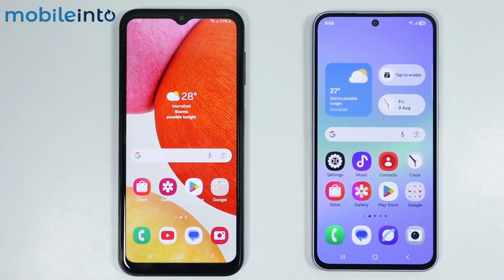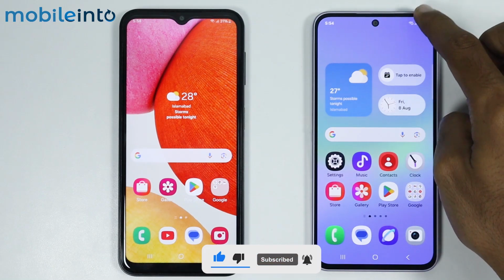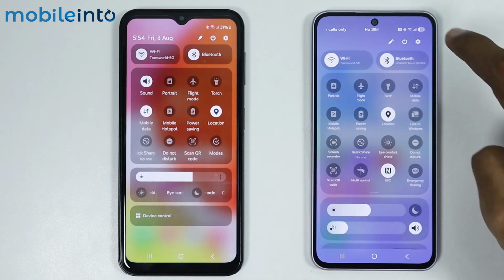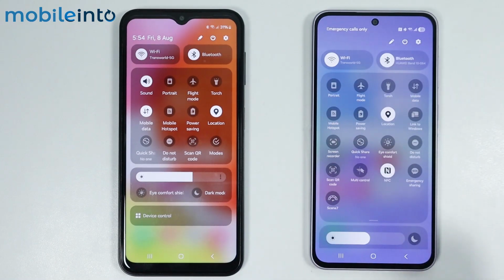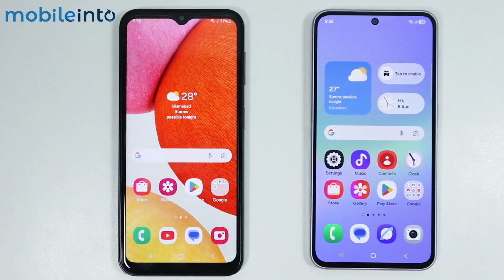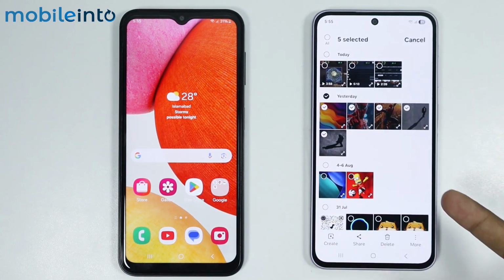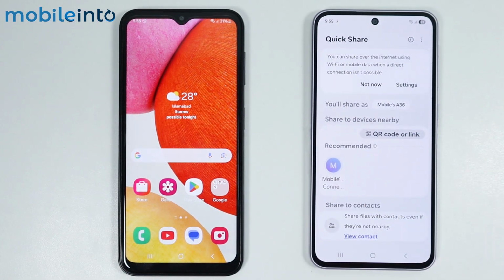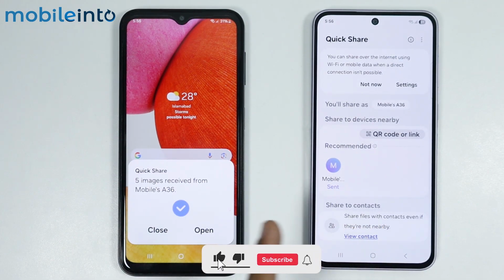[2026] How to Share Photos Using Quick Share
In this video, we will learn how you can share photos using Quick Share. If you want to send photos wirelessly to other devices quickly and easily, follow these simple steps.